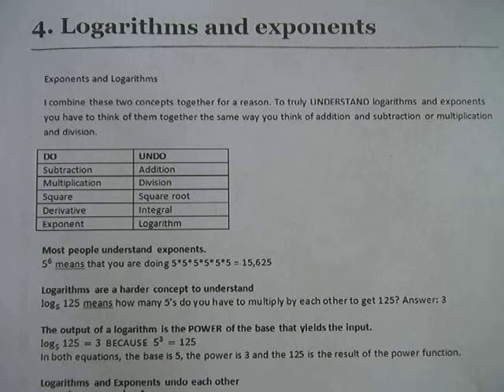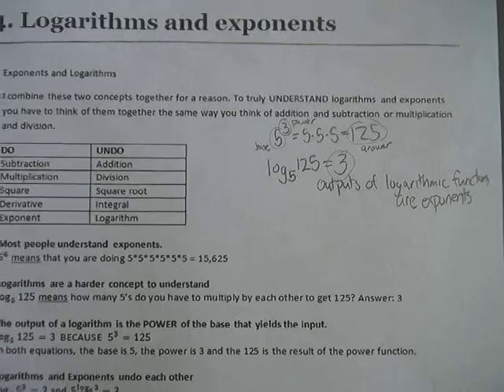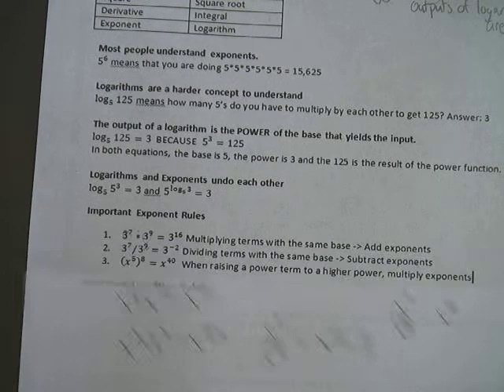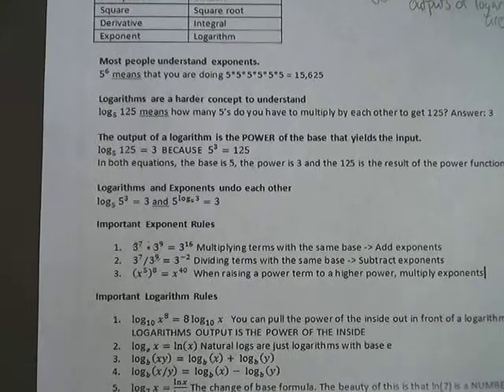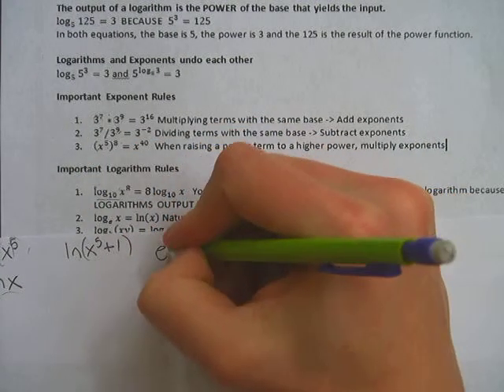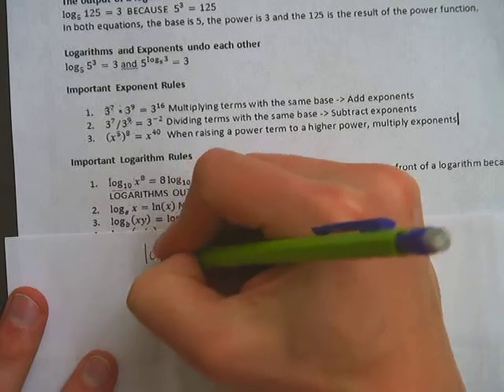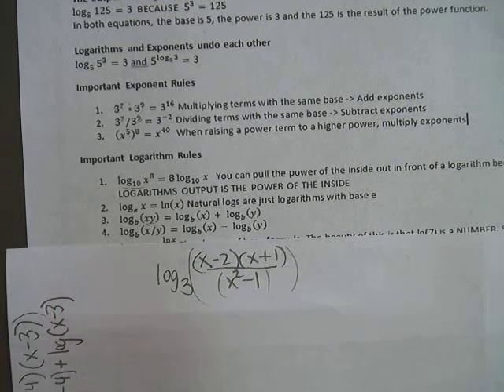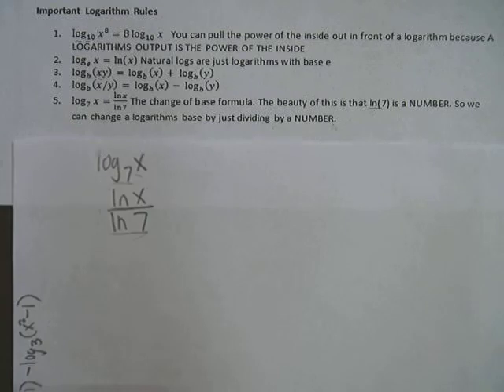Calc Alg Rev 4 Logarithms and Exponents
Sorry for the awkward pauses in the video.